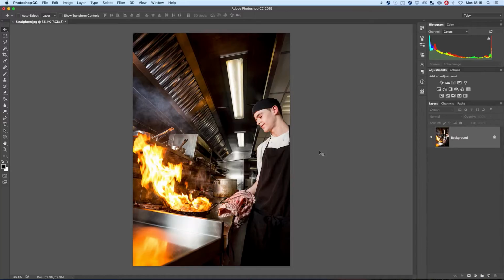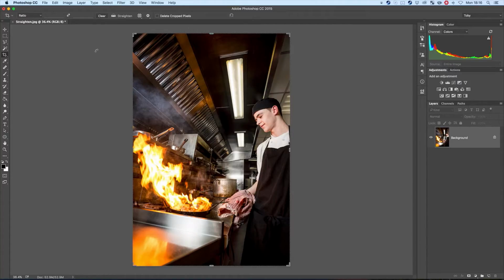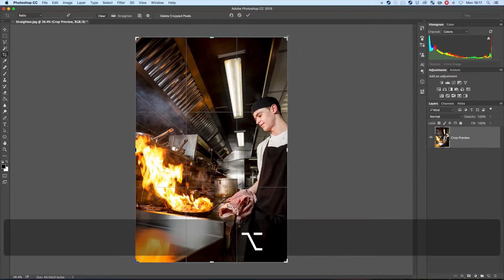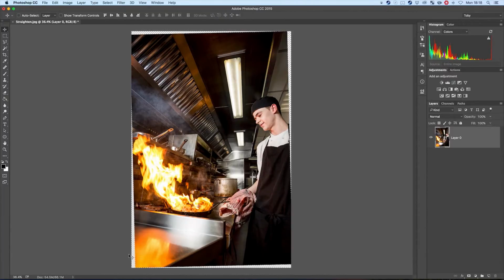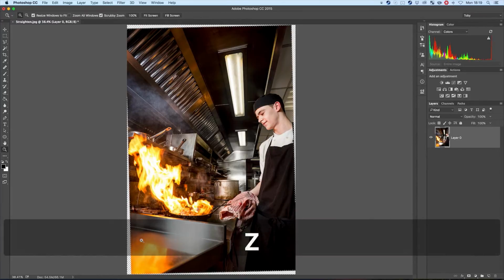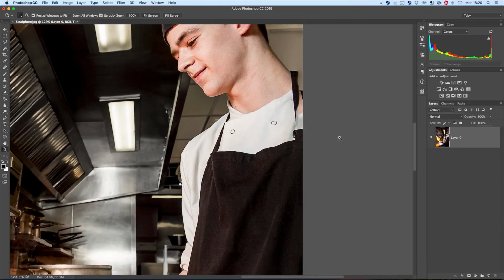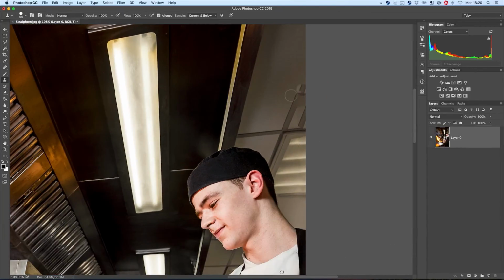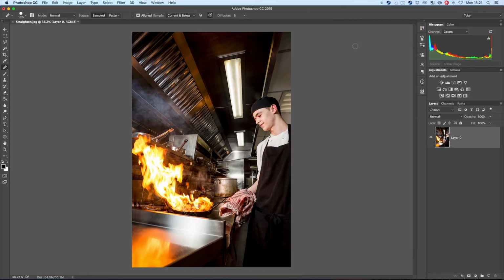How To Straighten Without Cropping